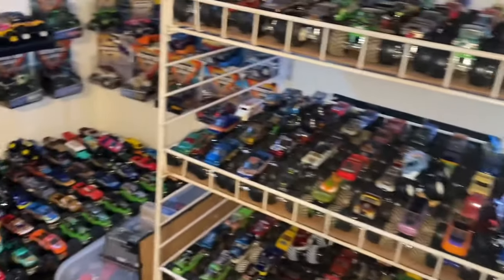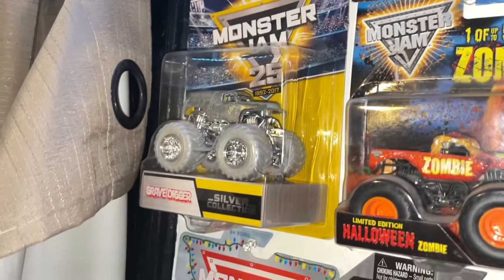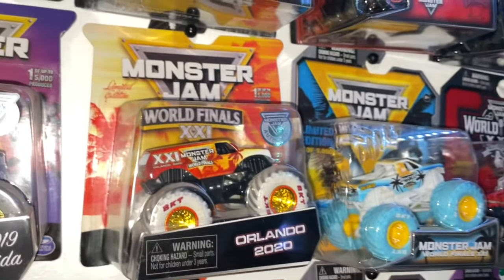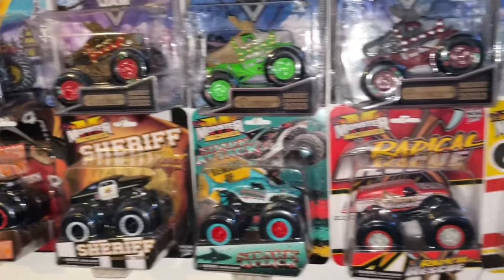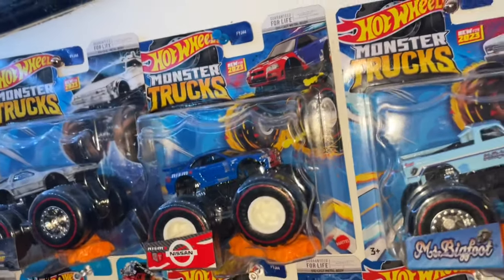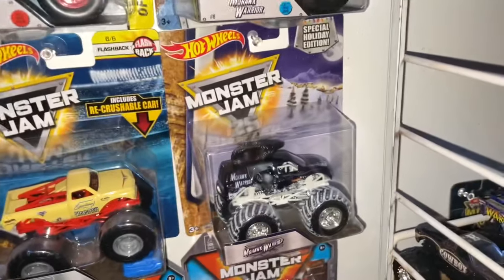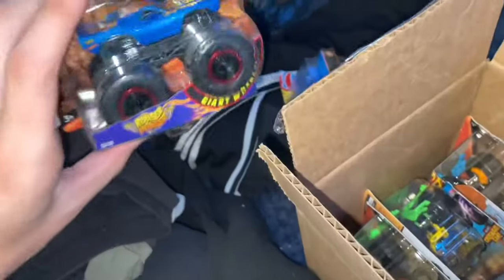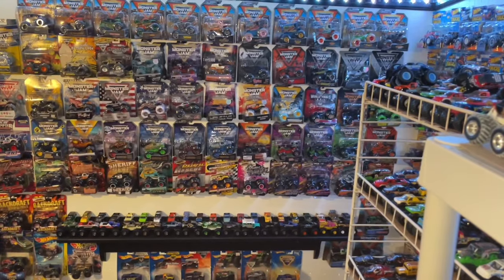MY $3,000 Monster Truck Diecast In-Box COLLECTION! Hot Wheels / Spin Master Monster Jam